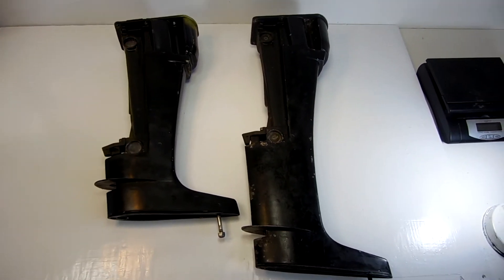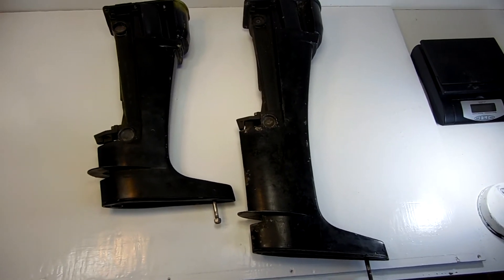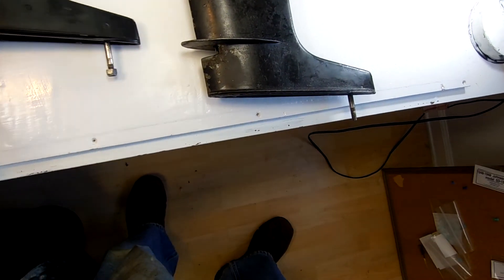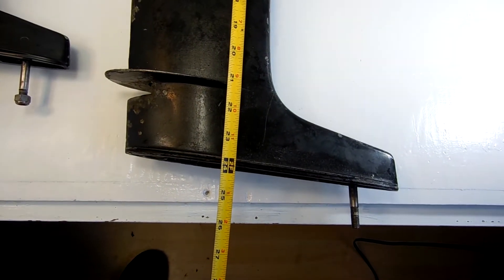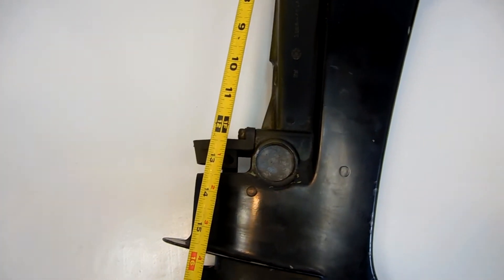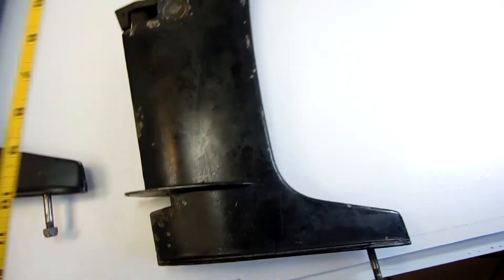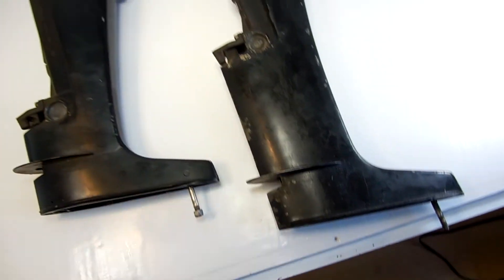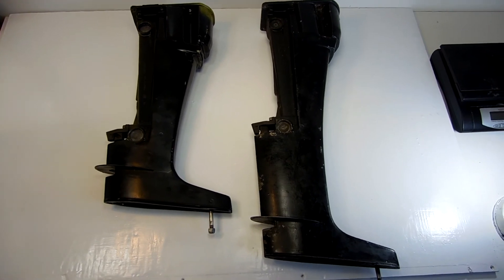Mercury 9.8 hp 7.5 hp Long Shaft vs Short shaft how to tell them apart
By looking at the exhaust housing you can tell if you have a long or short shaft motor. These were from a 1973 and 1979 9.8 and 7.5 hp.